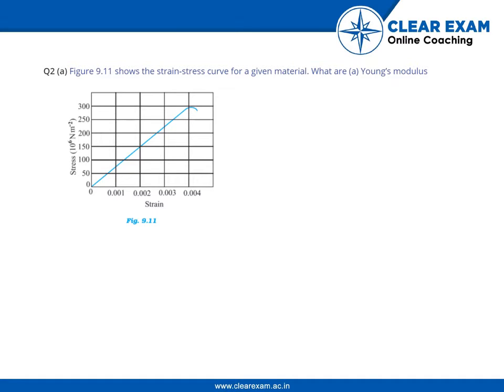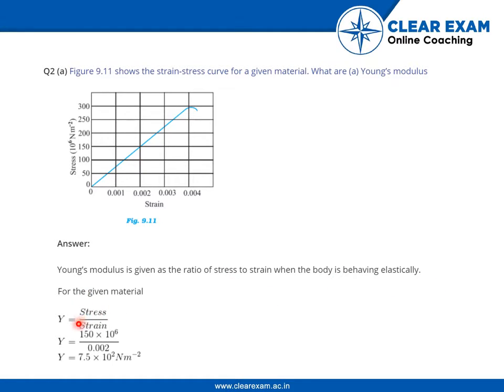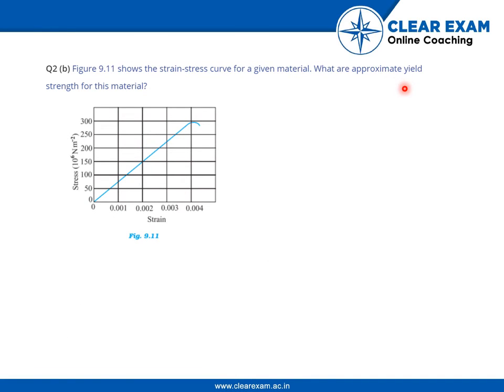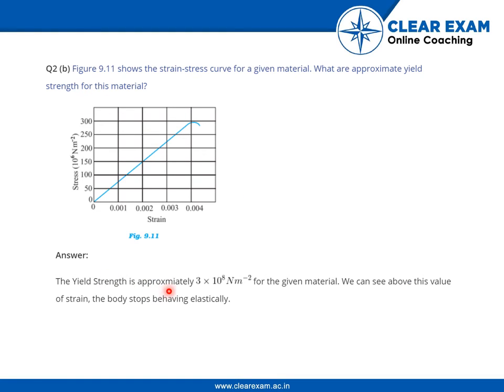XIth Class Mechanical Properties of Solids Chapter 9 Exercise 1 Question no 2